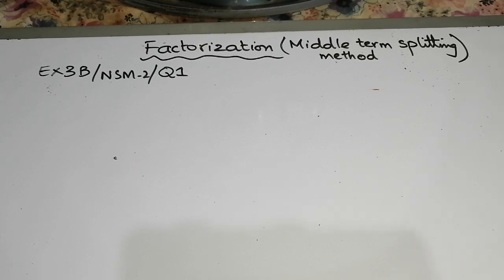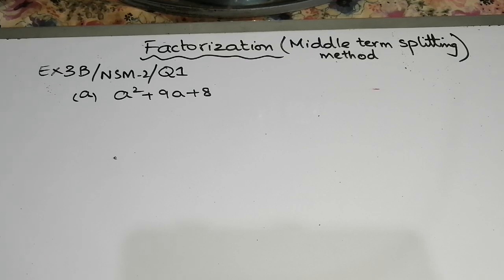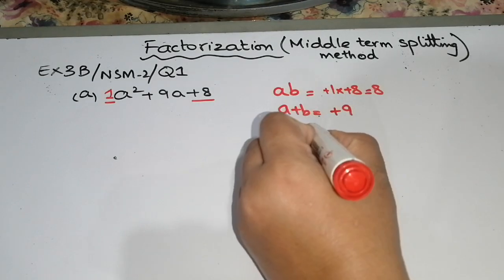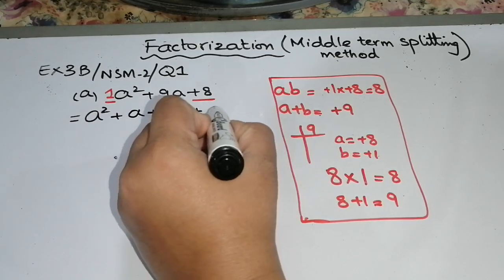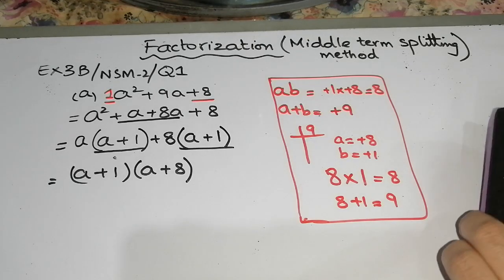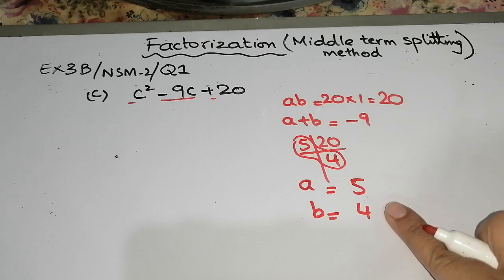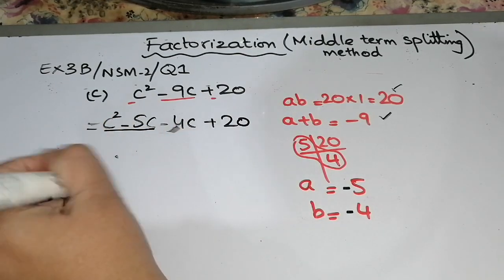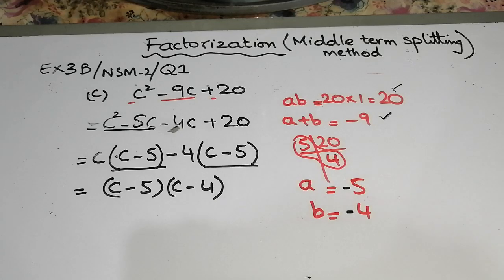factorization by middle term breaking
Learn how to factorize quadratic expressions completely by splitting the middle term

00:00 introduction
00.24 Ex 3B Q1 NSM2
05:13 another example